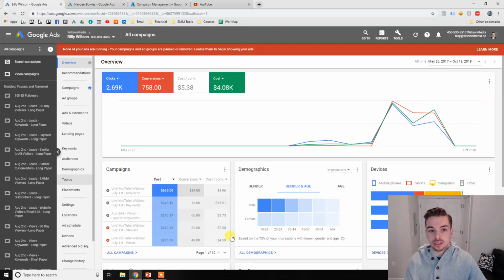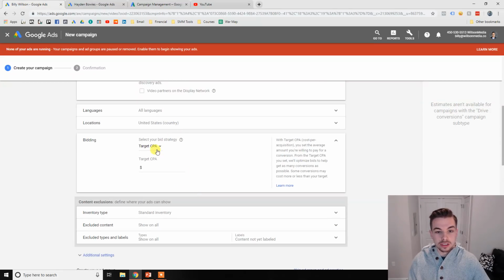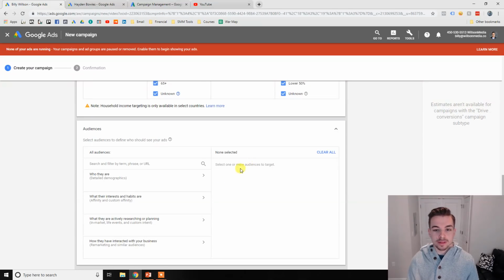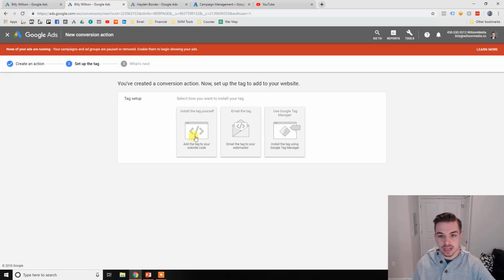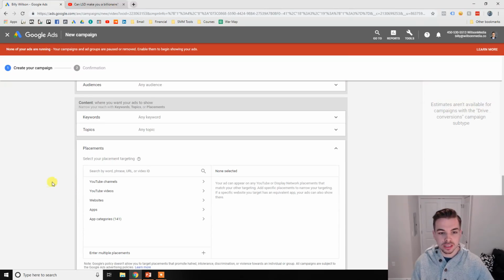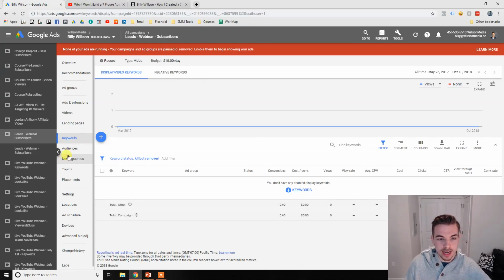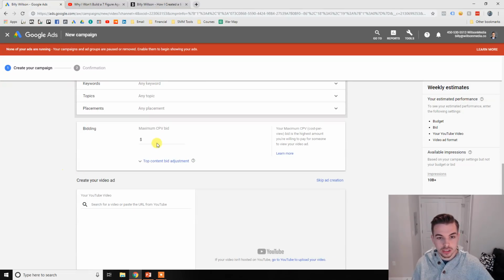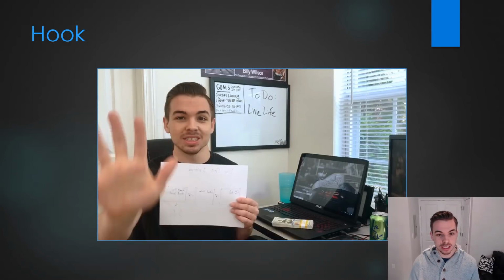YouTube Ads Beginner to Expert in 1 Video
Learn how to create your first EFFECTIVE YouTube ads advertising campaign.